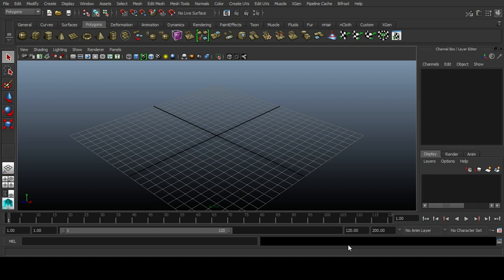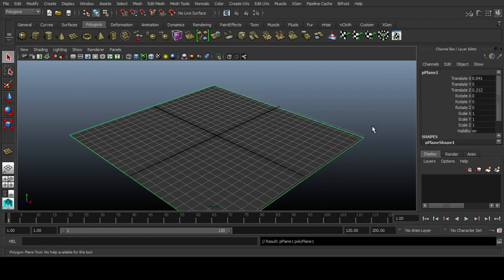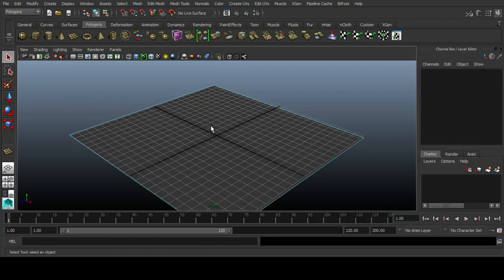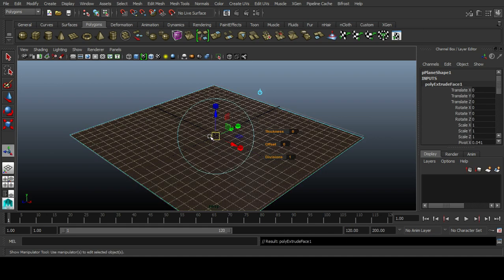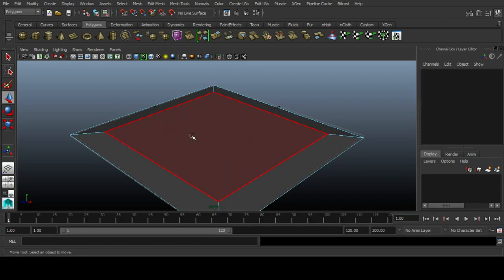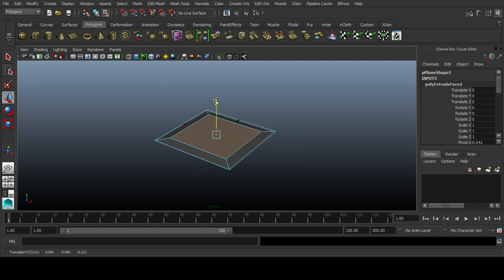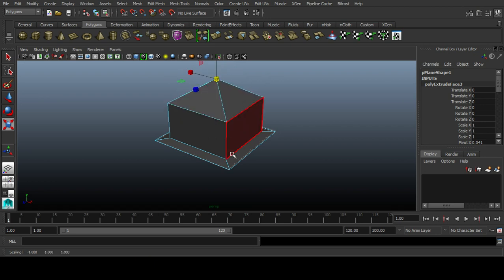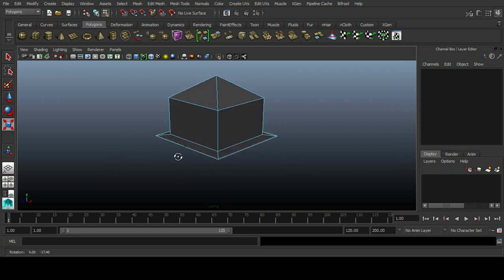city in Maya -part 1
so hi guys,
this is farhaan in today's video I am going to teach you about how to make a city in Maya.  please leave a .like and don't forget to subscribe and don't forget to comment on below any question and anything you want from me and thank you for watching.